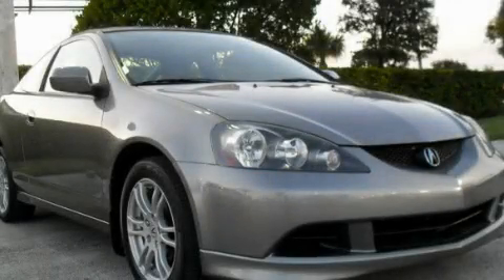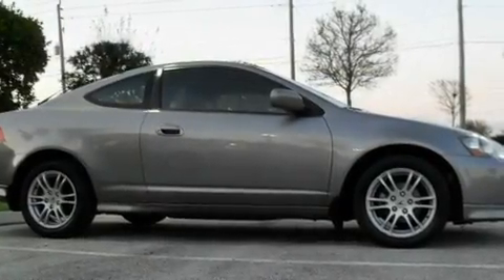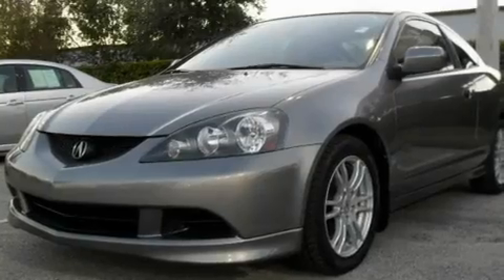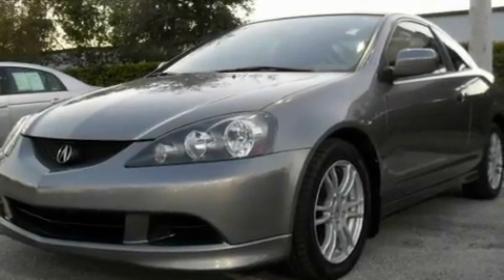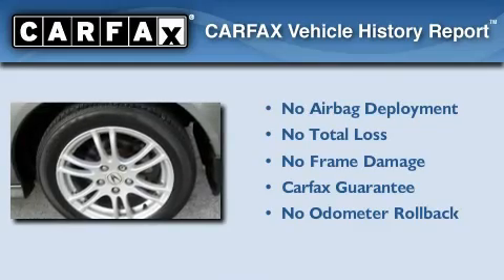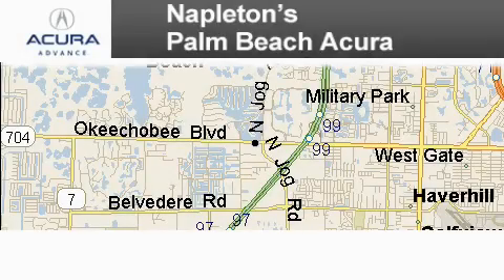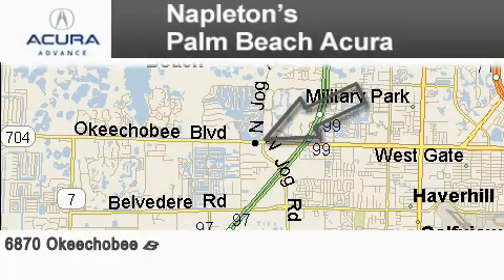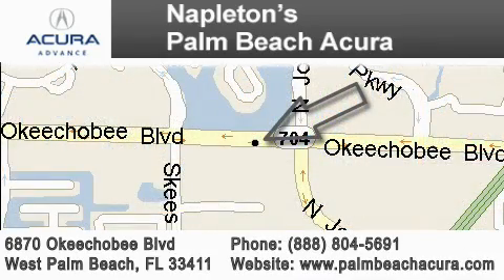2005 Acura RSX West Palm Beach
We are proud to present this 2005 Acura RSX .

 Year : 2005

 Make : Acura

 Model : RSX

 Engine : 2.0L DOHC PGM-FI 16 valve i-VTEC 4-cyl engine

 Trans . : Automatic

 Exterior : Tan

 Miles : 94,568

 Interior : Other

 6870 Okeechobee Blvd

 Preowned 2005 Acura RSX West Palm  Beach FL